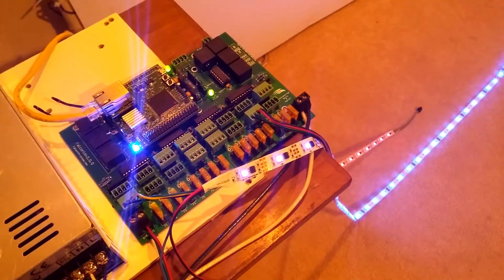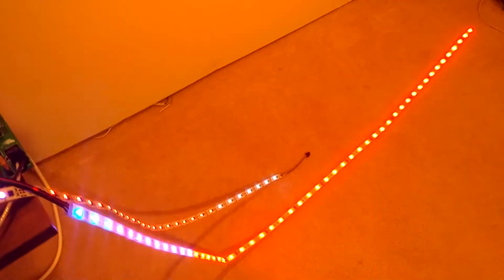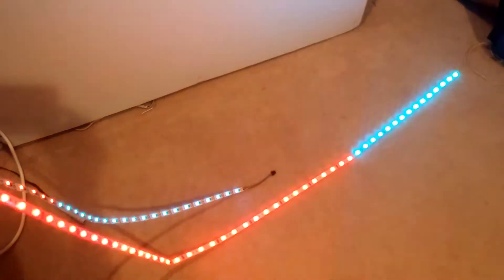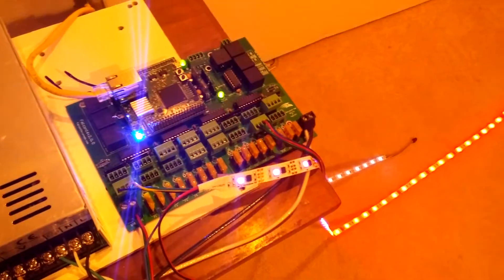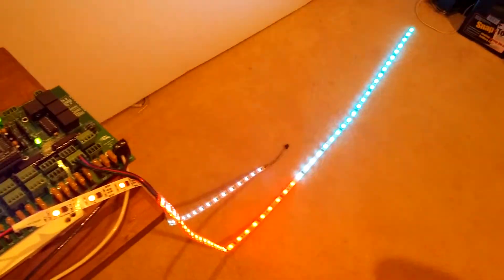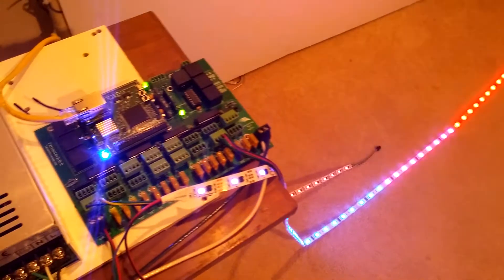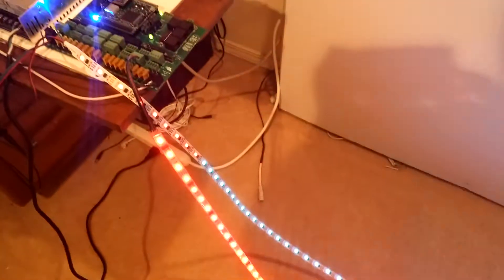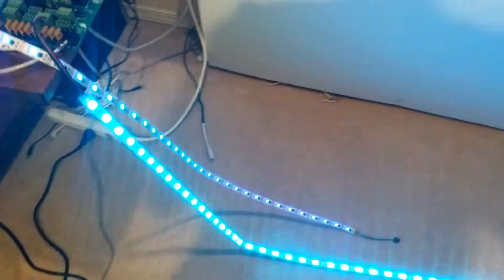F16v2 driving 6803